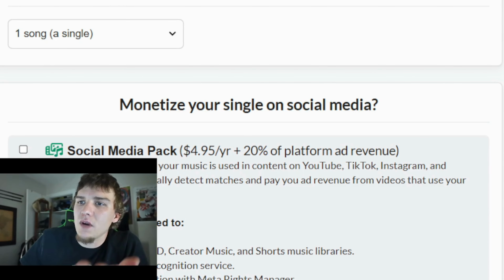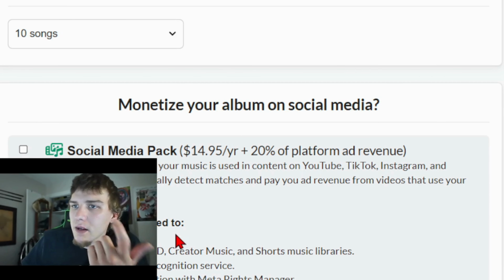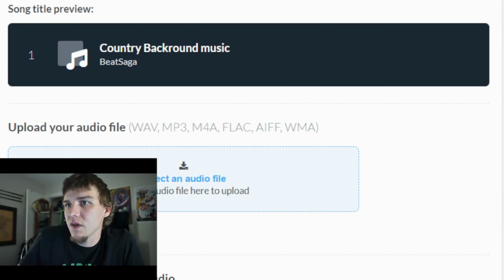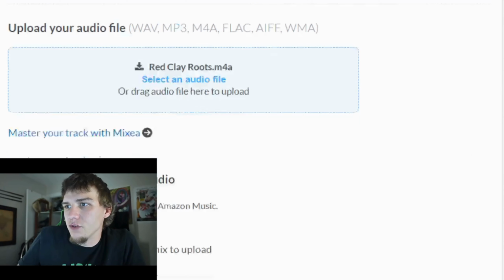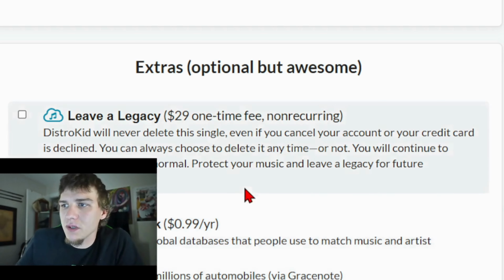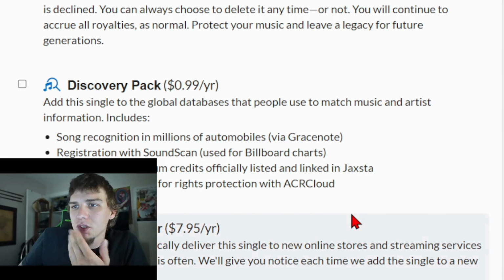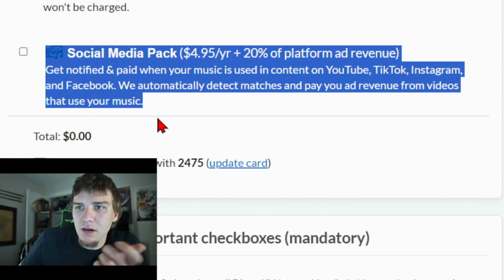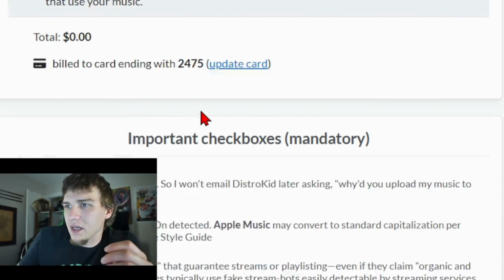How To Make Money With AI Music Step By Step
In this video, I show you how you can start making music with AI and turn it into real content that can be used for YouTube, TikTok, ads, websites, background music, and social media.

I break down my simple step-by-step process: choosing a music style, creating the song, picking the best version, editing the track, mastering it, and exporting the final file so it sounds clean and professional.

AI music can be used in different ways, like building a music channel, selling custom background music, making songs for creators, offering music services on Fiverr or Upwork, and creating royalty-free tracks for videos and businesses.

This is not a get-rich-quick video. This is a real beginner-friendly look at how I make AI music and how it could become a side hustle if you stay consistent, improve your sound, and learn how to market it.